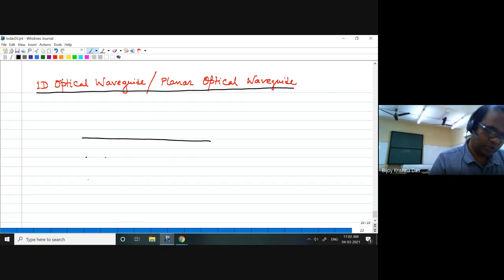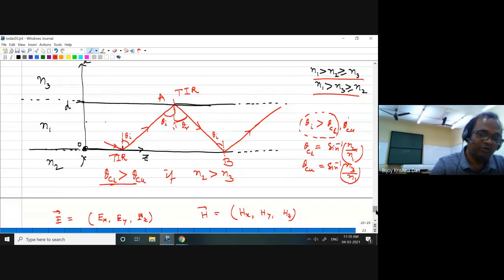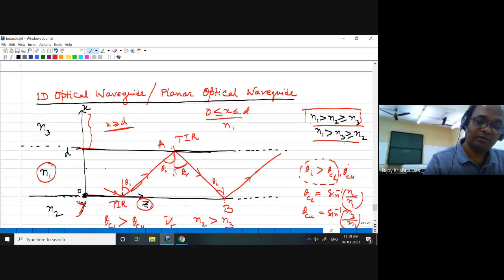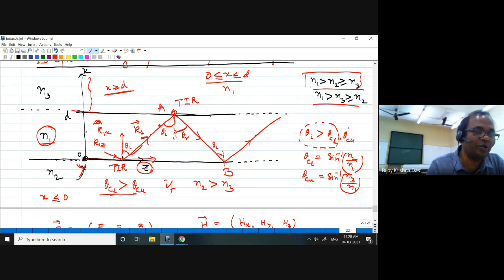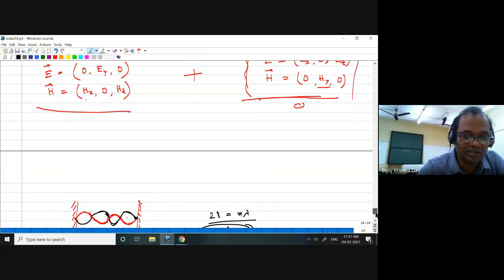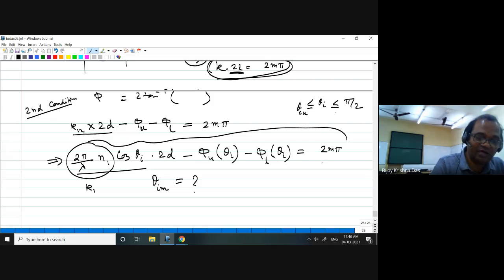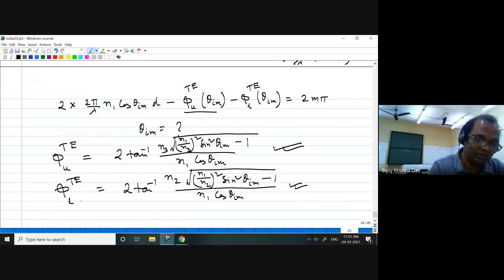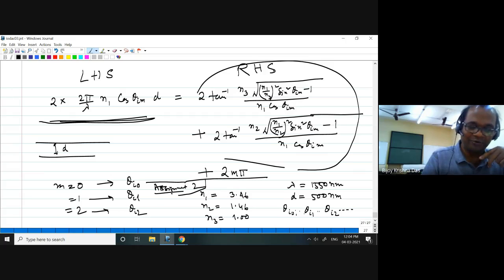EE6500 IODAC 2021 11 2021 03 03 at 21 31 GMT 8